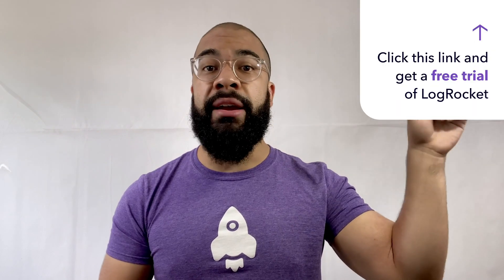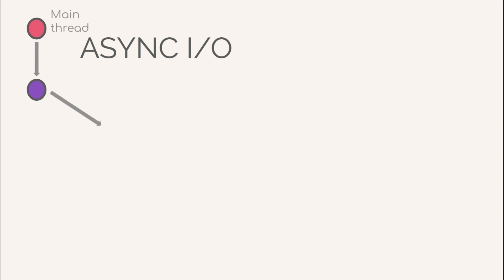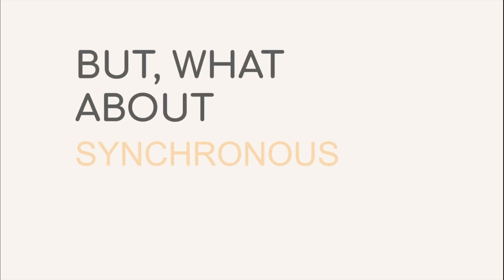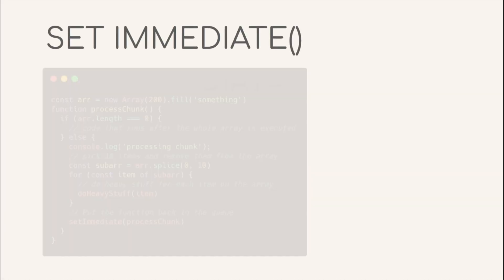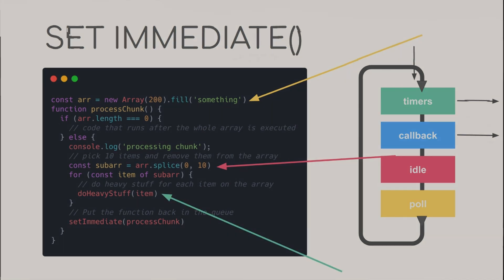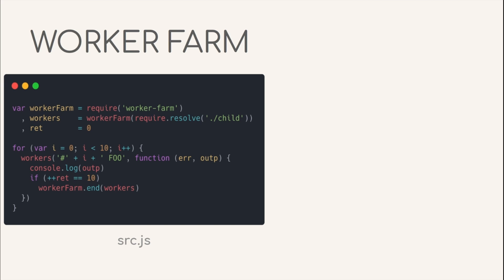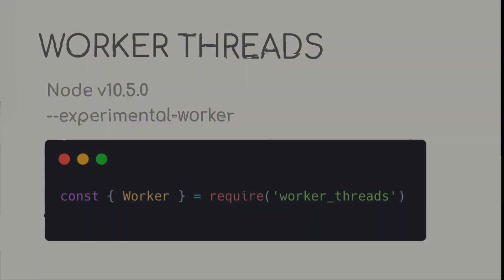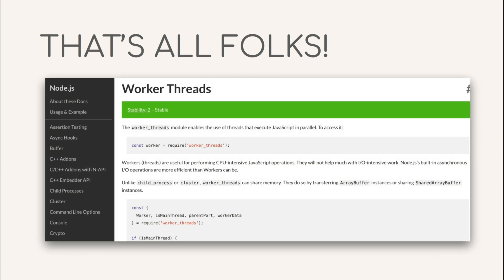Multithreading in Node.js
Introduction -- 00:00
Example -- 02:25
What about synchronous? -- 03:35
Alternatives -- 05:03
Worker threads -- 09:27
Main thread -- 10:12